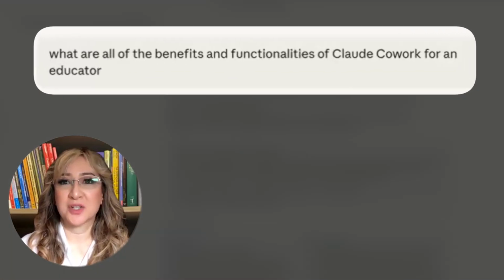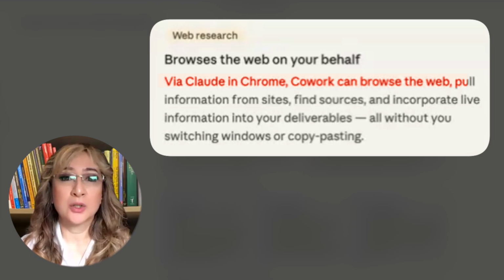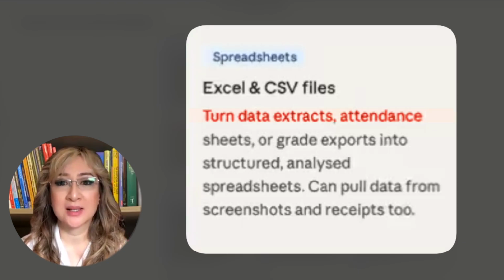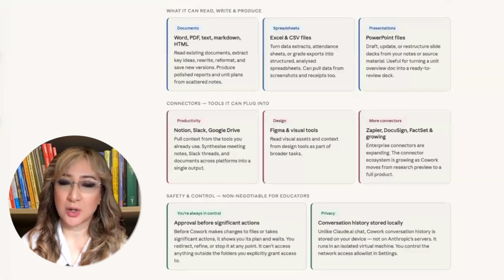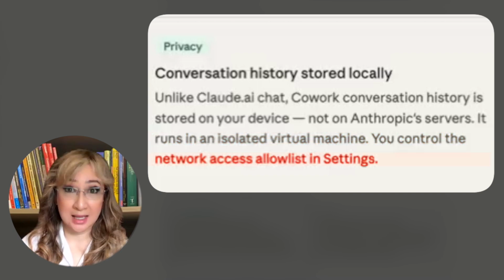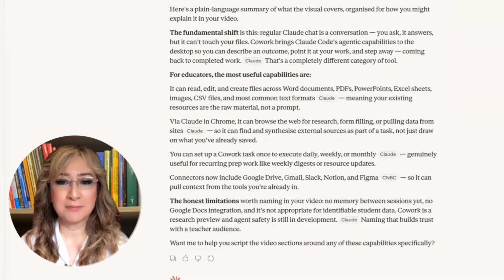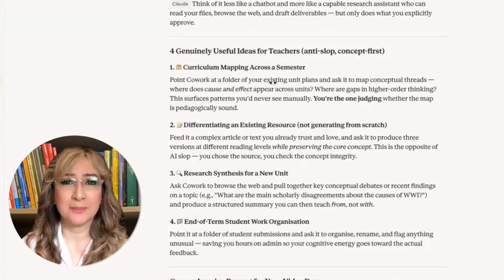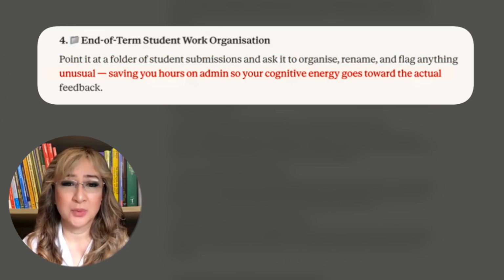356. Exploring Claude Cowork